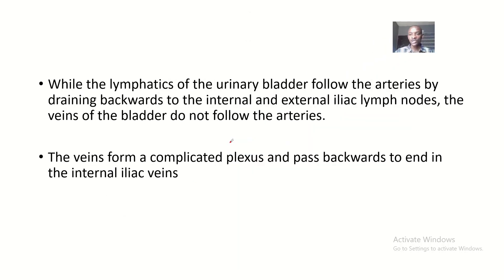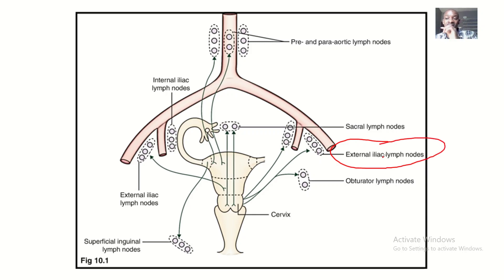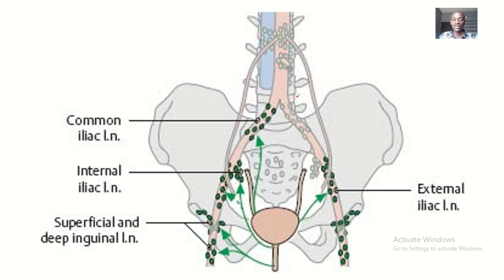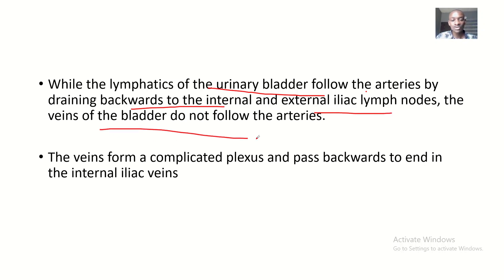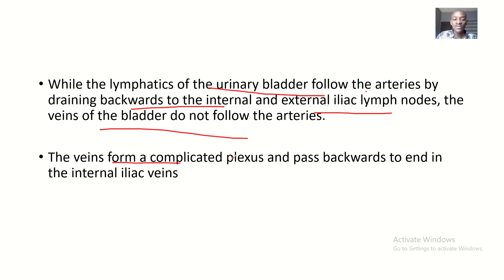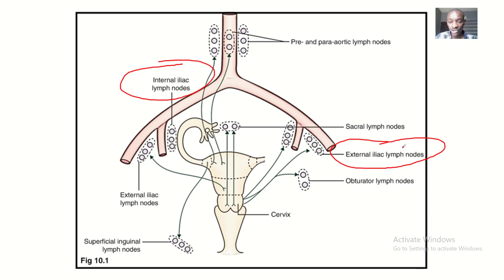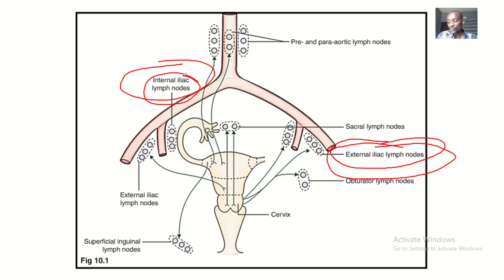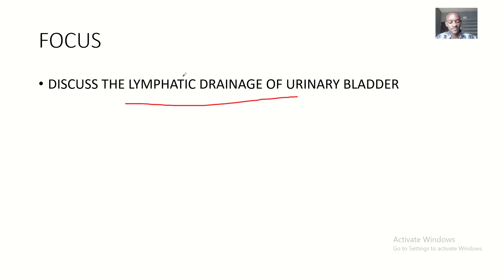Lymphatic drainage of the urinary bladder; Internal iliac and External iliac lymph nodes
While the lymphatics of the urinary bladder follow the arteries by draining backwards to the internal and external iliac lymph nodes, the veins of the bladder do not follow the arteries.

The veins form a complicated plexus and pass backwards to end in the internal iliac veins